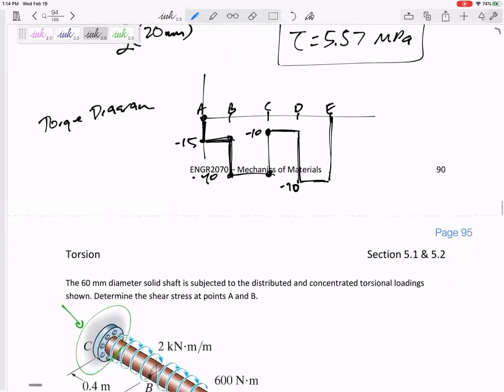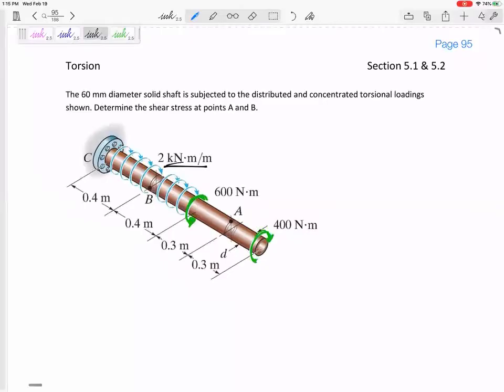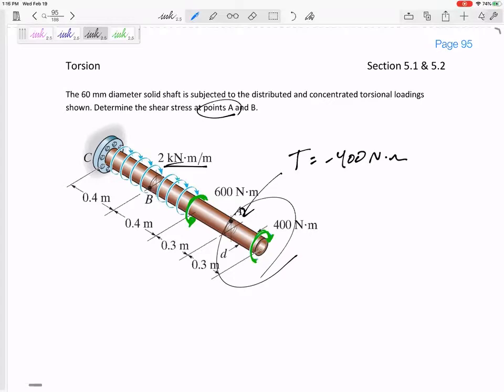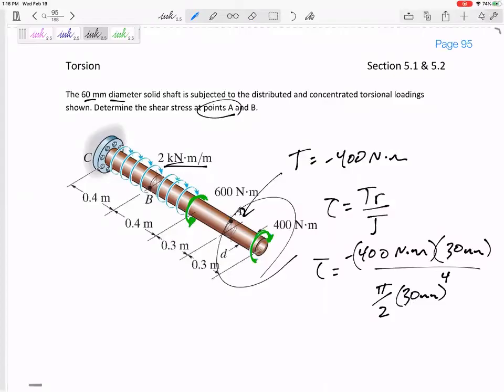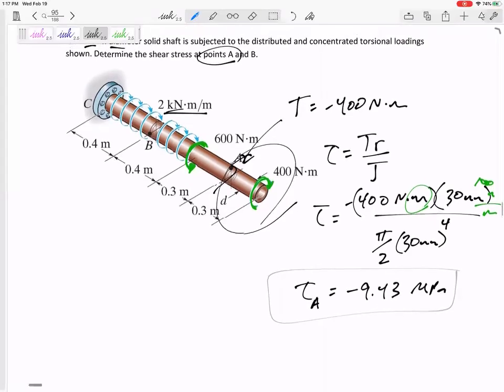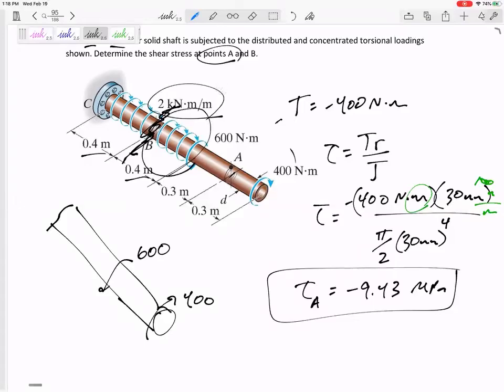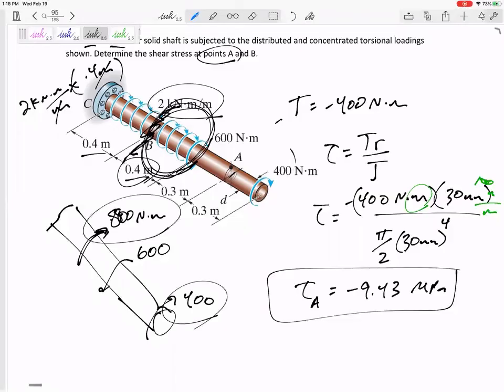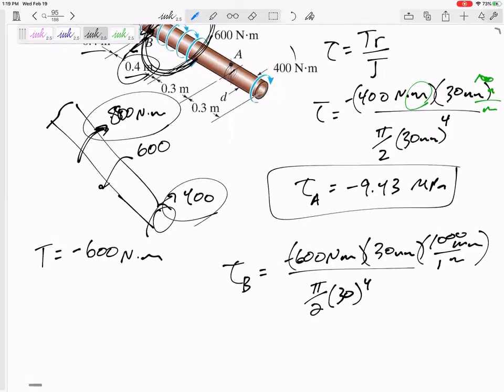Mechanics of Materials - Torsion example 3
Shear stress due to torsional moment